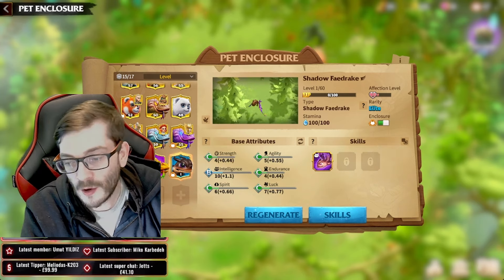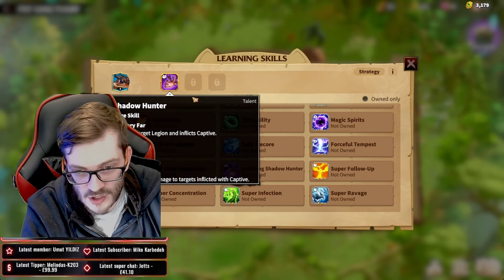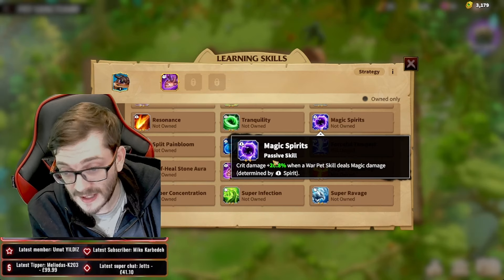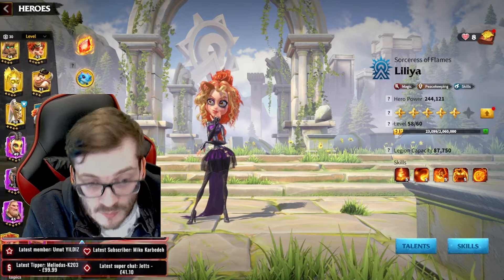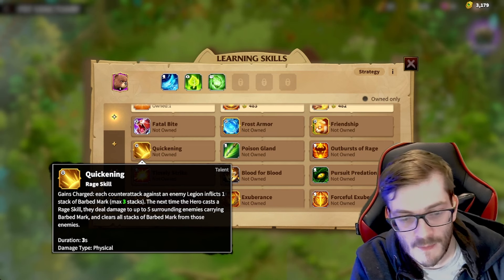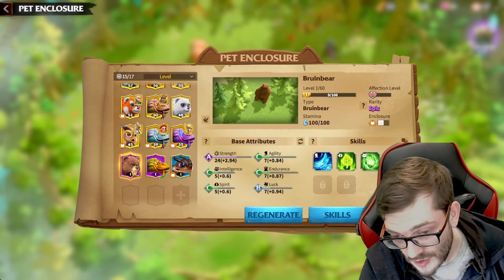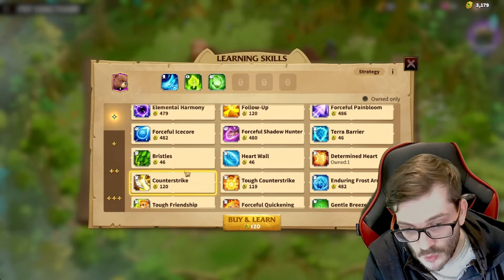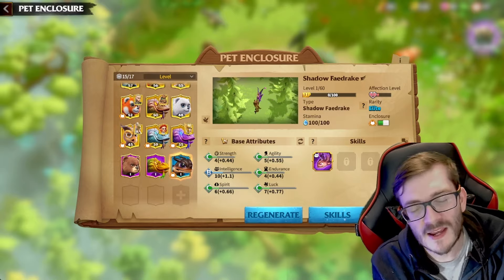Shadow Faedrake & Bruin Bear! ARE THEY GOOD?! First Impression & Skill Look! Call of Dragons War Pet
Brand New Bruinbear & Shadow Faedrake has joined the War Pets in Call of Dragons! Lets have a first look at the skills & potential hero pairings for these new critters!
Support MrSneakyy!

Timestamps:
00:00 Introduction